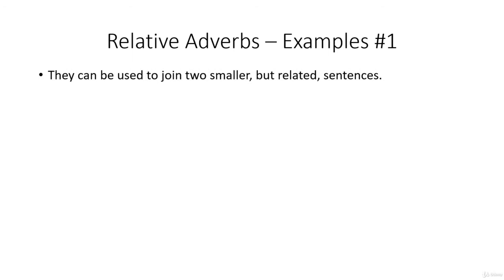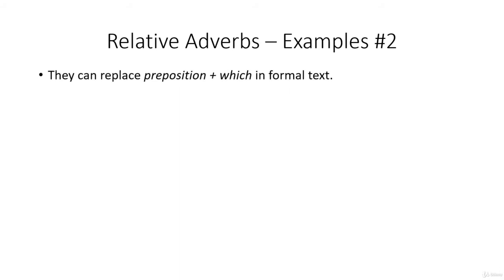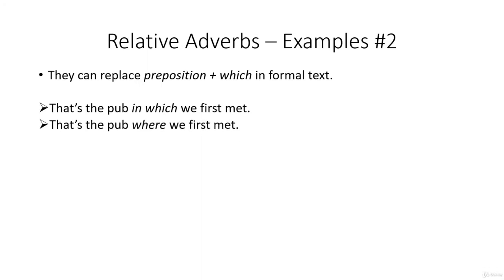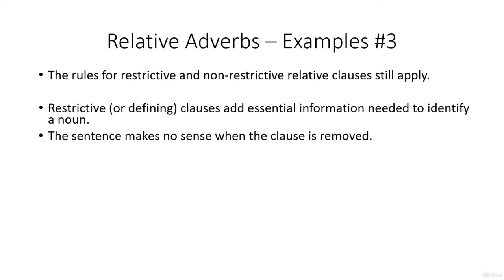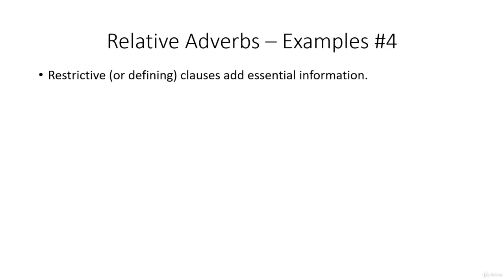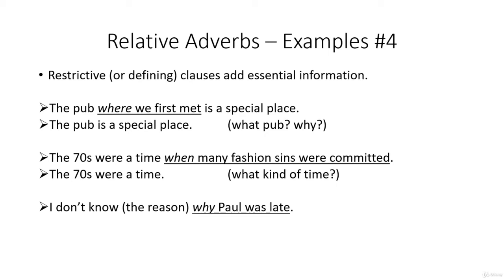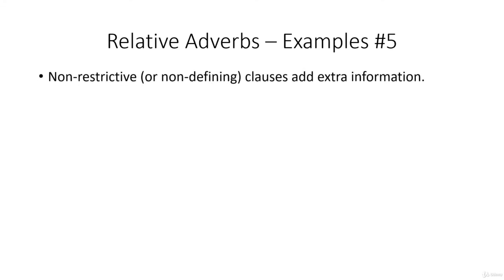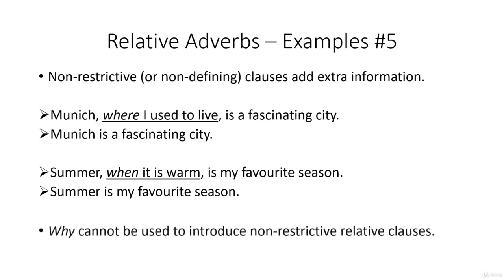Adverbs Relative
English Grammar